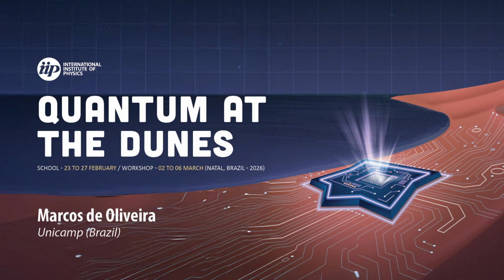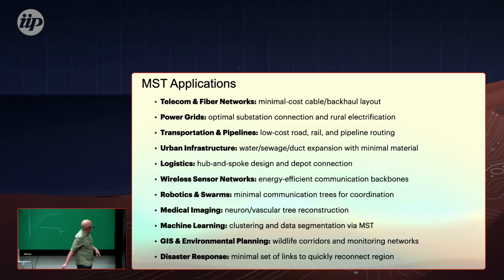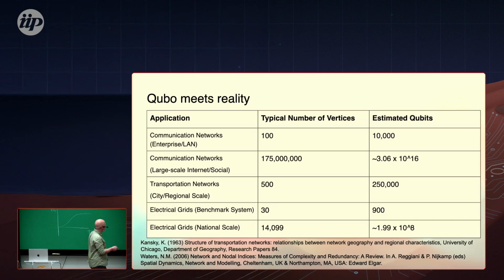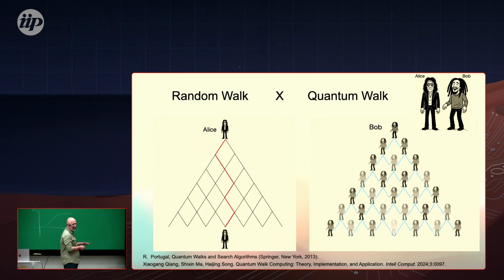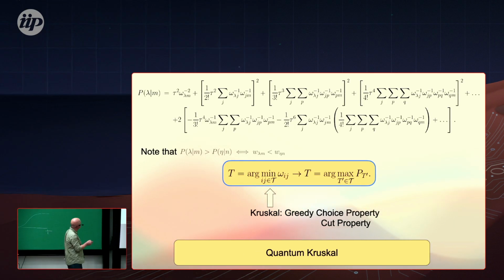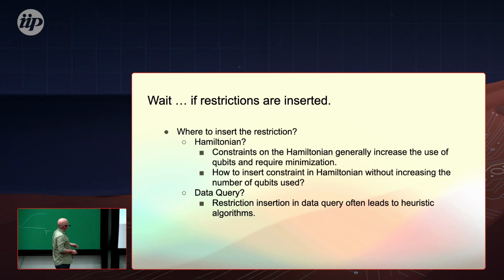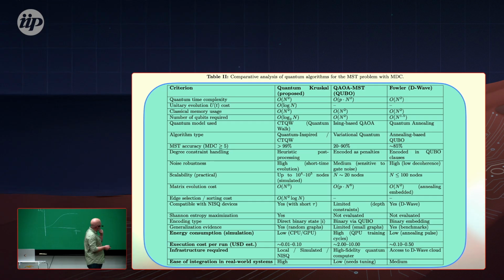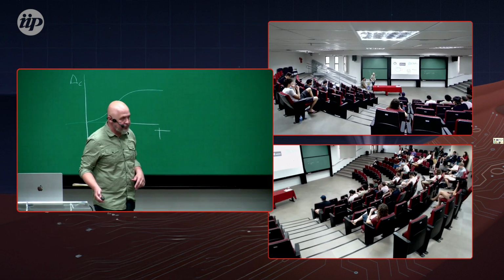Marcos de Oliveira - Quantum Walks for Large-Scale Graph Optimization